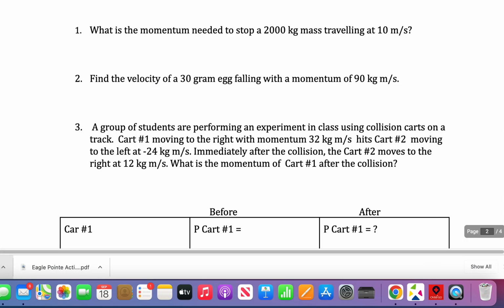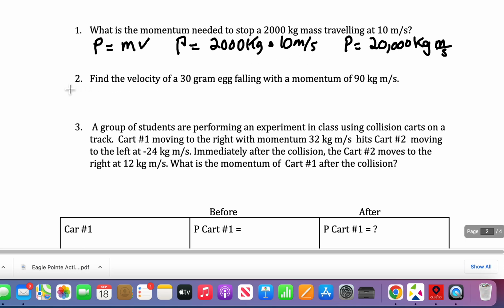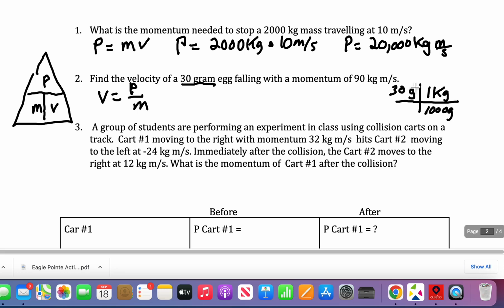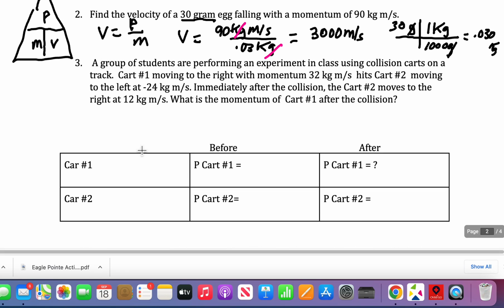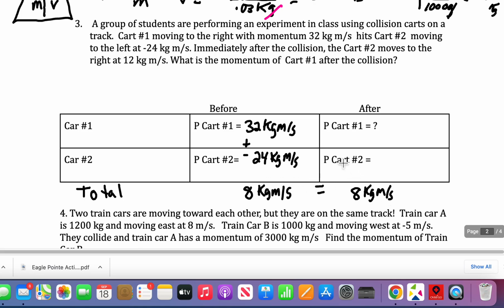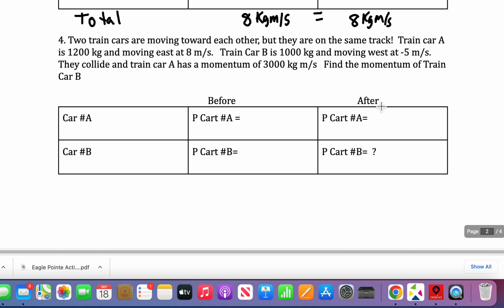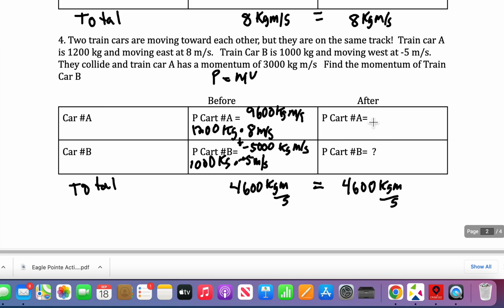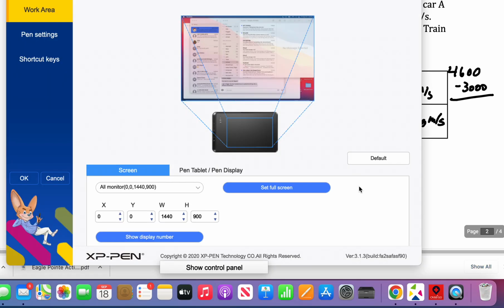Momentum Study Guide Page 2